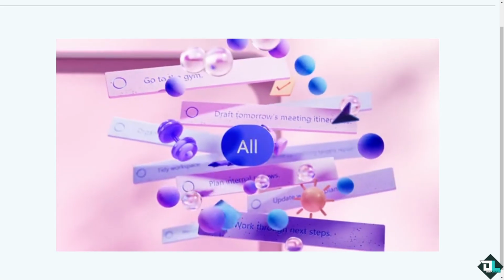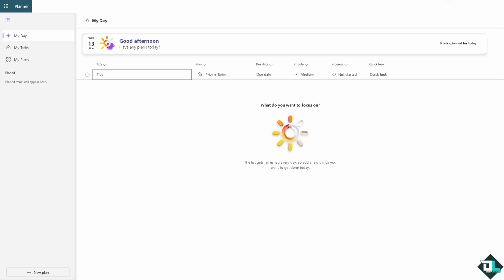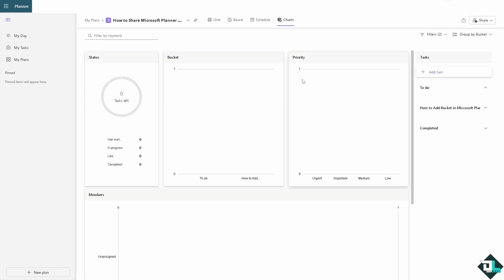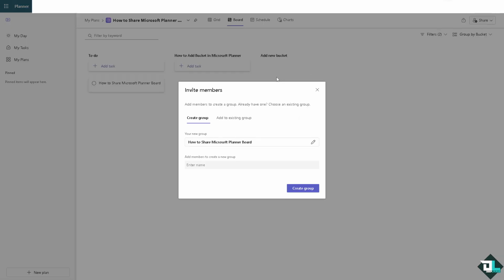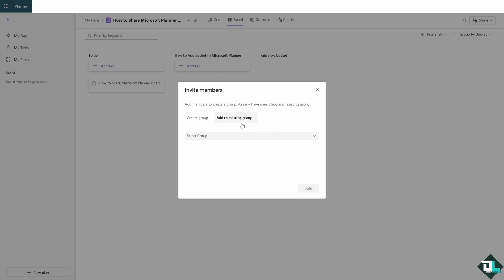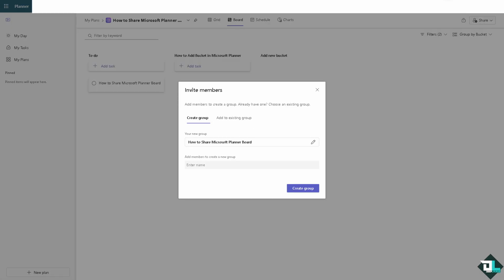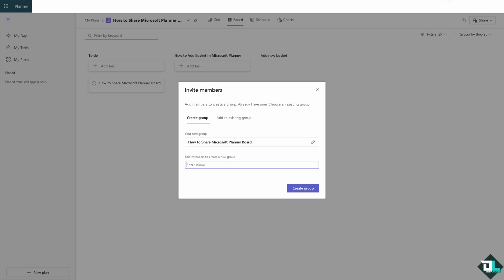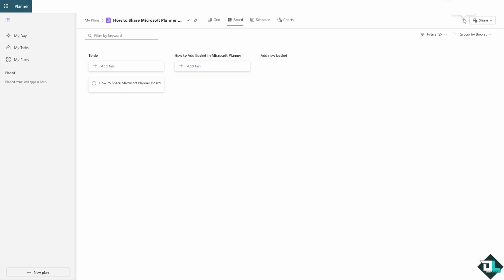How to Share Microsoft Planner Board (Full 2024 Guide)